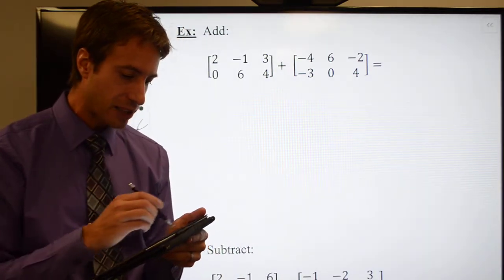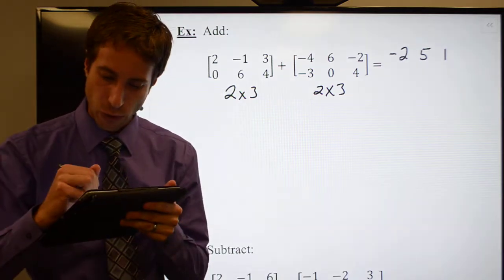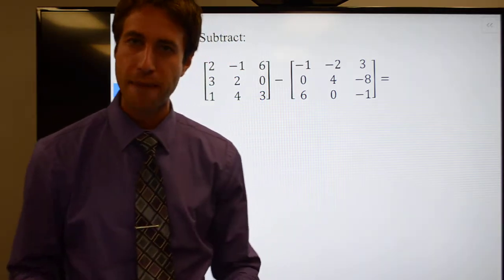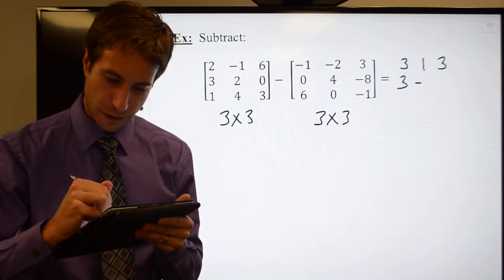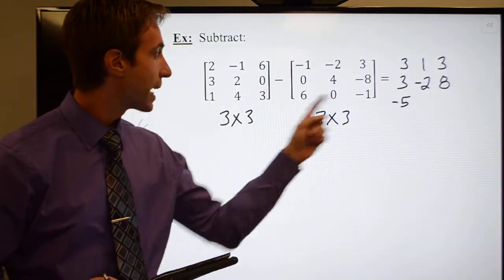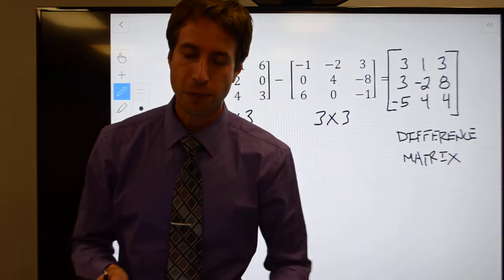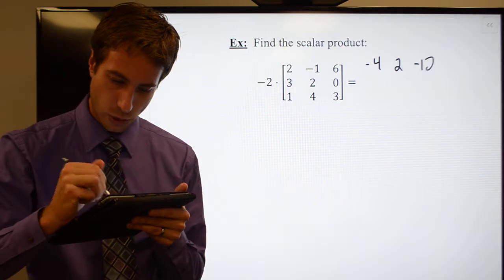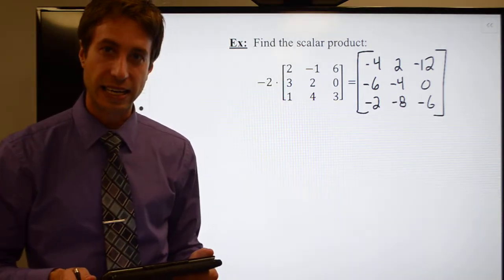Matrix Addition, Subtraction and Scalar Multiplication Part 4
Chapter 3 Section 5 Matrix Addition, Subtraction and Scalar Multiplication Part 4